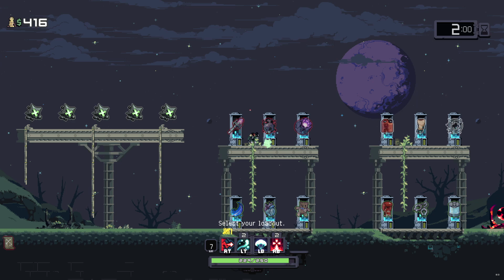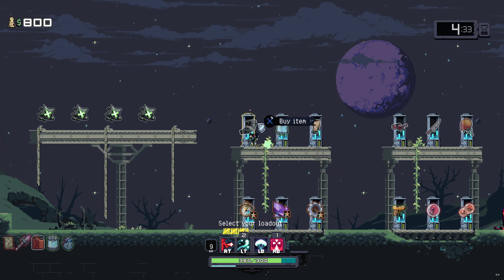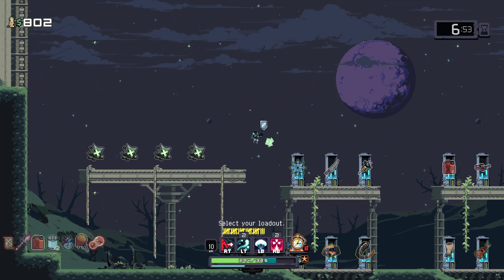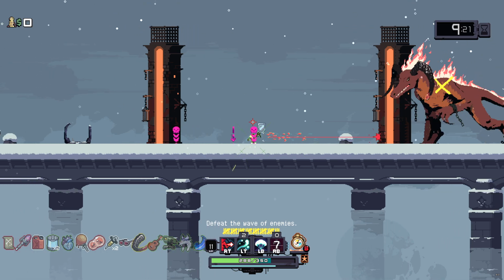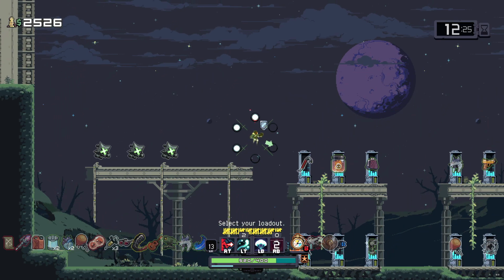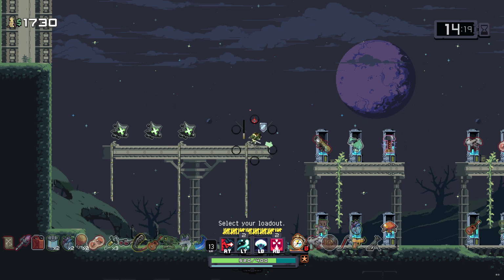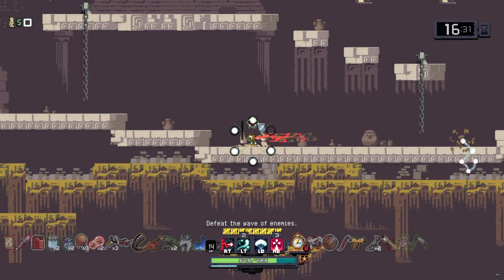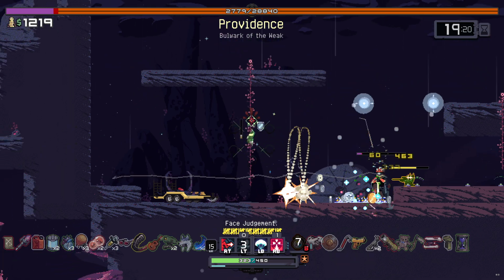Judgement Providence Trial Pilot Guide - Risk of Rain Returns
Welcome to a guide on how to get the Achievement and unlock the Judgement Providence Trial for Pilot in Risk of Rain Returns - good luck and enjoy!

Send me stuff:
Grohlvana

With every video and stream that I make, I'm just doing my best to have fun and entertain you.